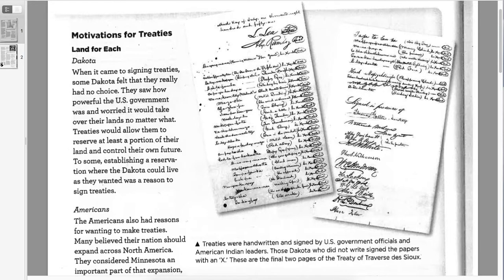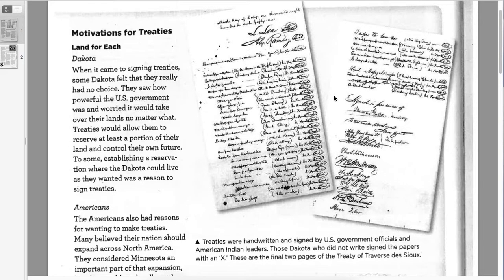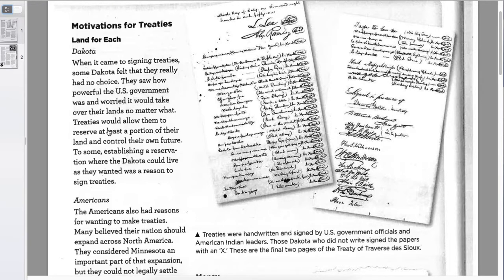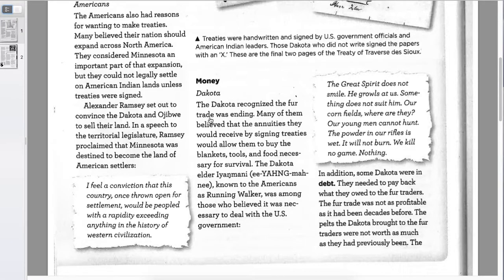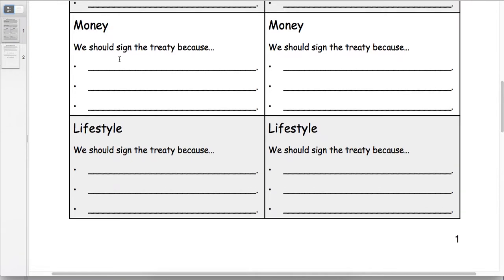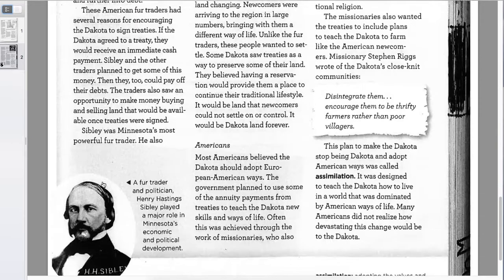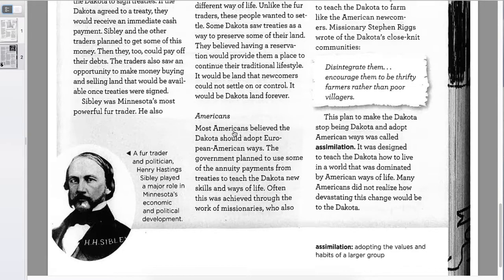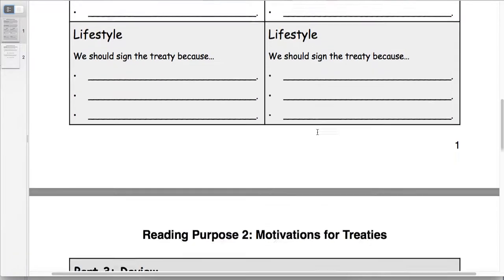Screencast - Motivations to Sign Treaties (NL Ch 6 pgs 110 & 111)